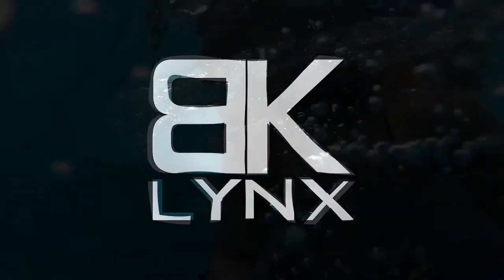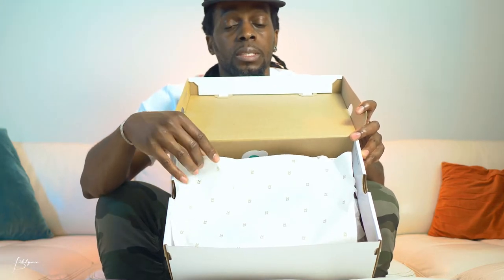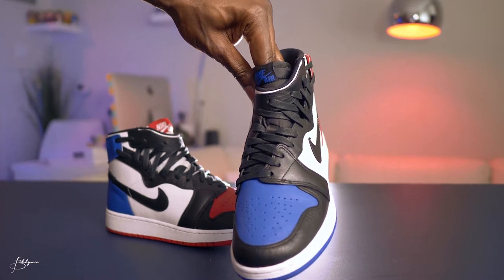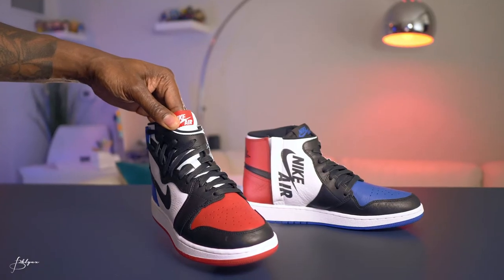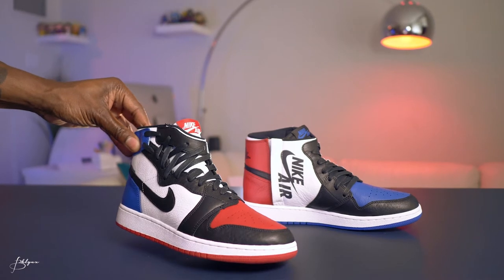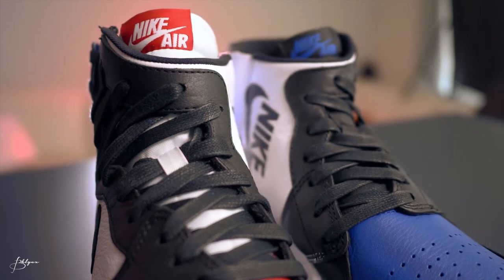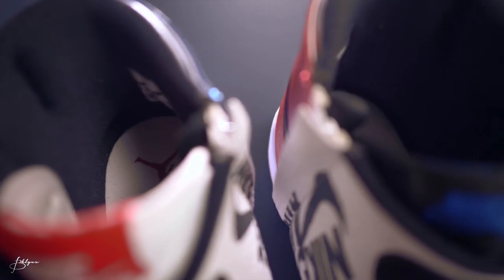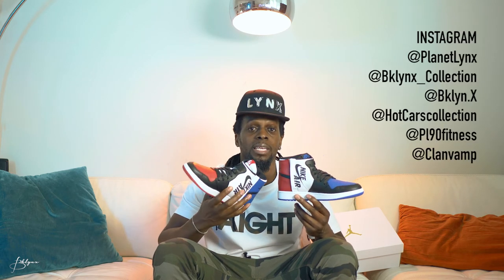JORDAN 1 OG XX TOP 3 | UNBOXING & ON FEET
Unboxing of the Jordan 1 OG XX Top 3 Sneaker. Amazing cinematic on foot footage